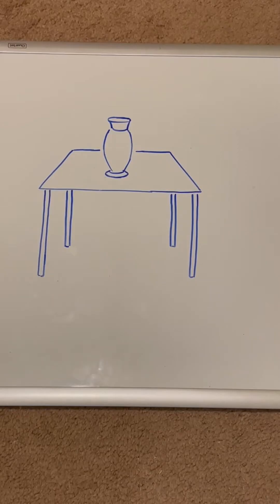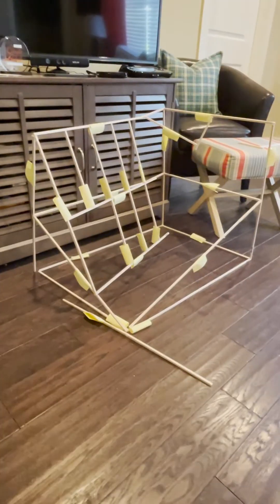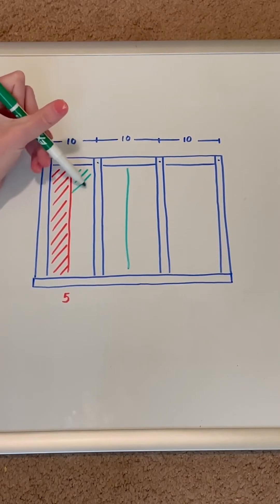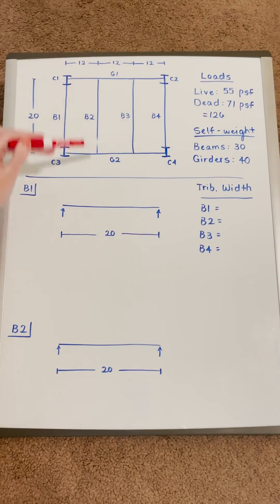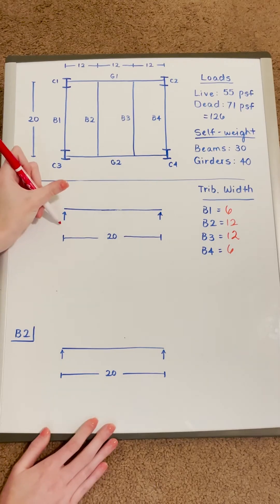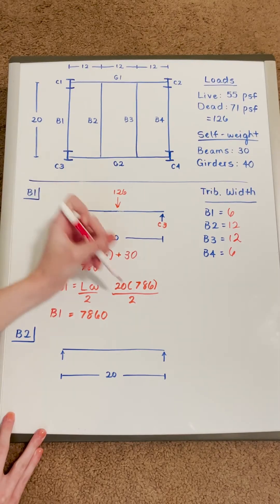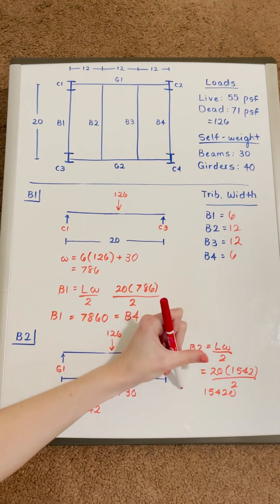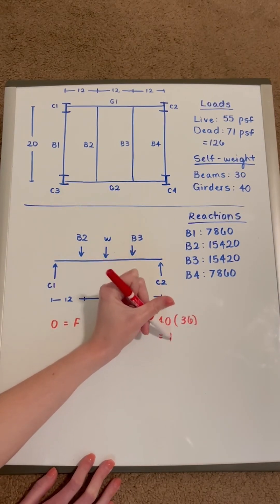Load Tracing Structures I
To explain load tracing in detail to someone who has never taken a Structures I class.